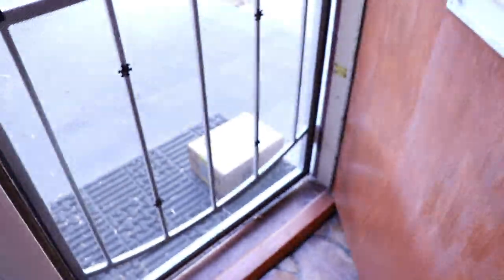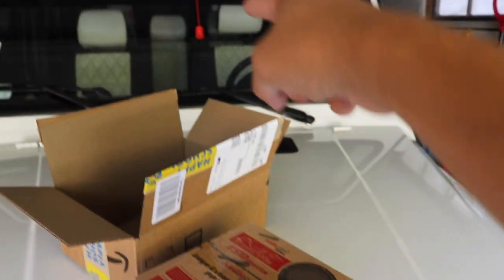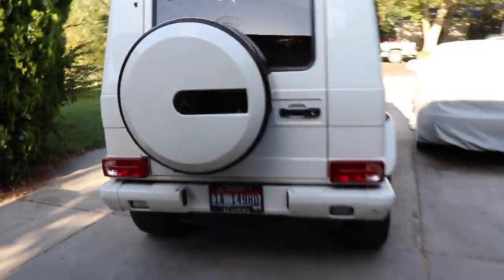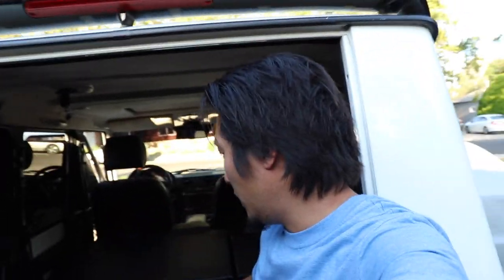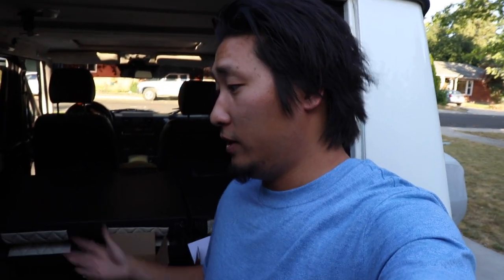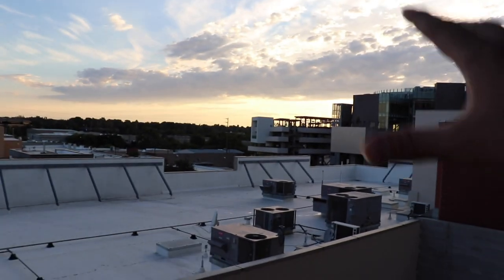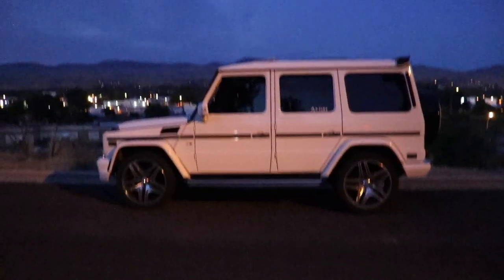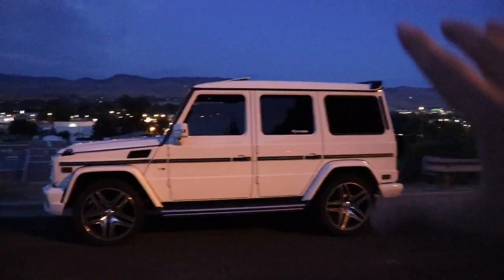5 things I like about my g wagon | vlog #8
what do I like about this car?.